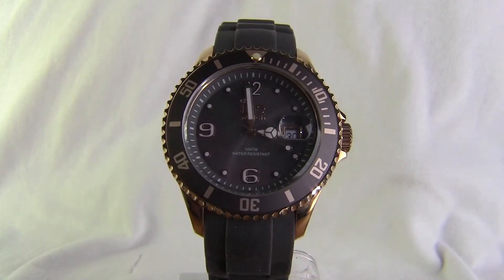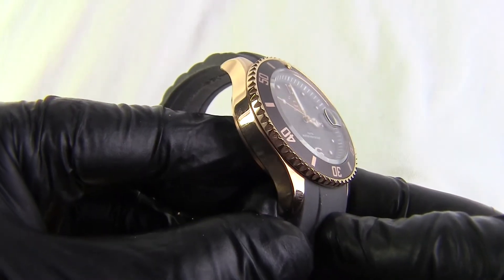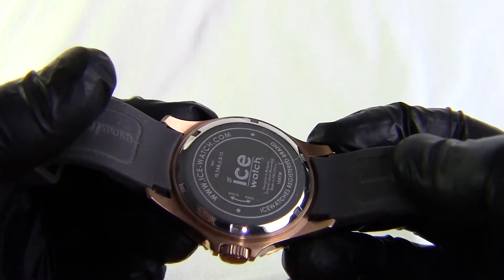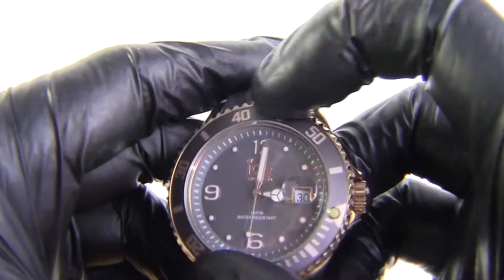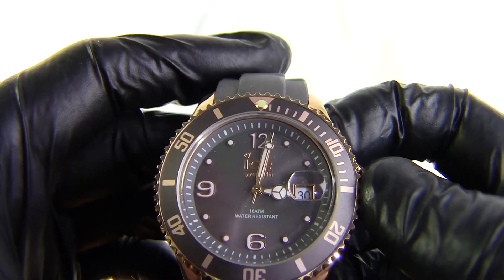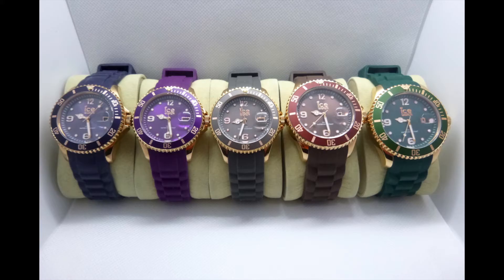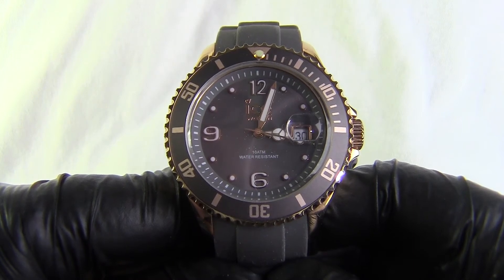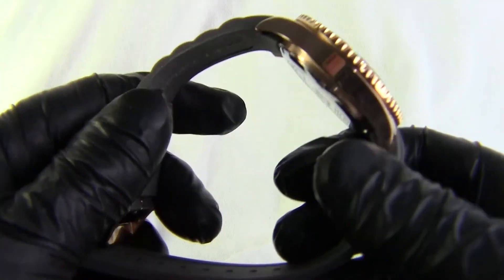ICE watch review model IS TAR U S 13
Hi this is a review of the ICE Style watch Model IS.TAR.U.S.13, in it we will cover the style features as well as dimensions of the watch, best viewed in HD.

This watch is from the ICE style range of metal watches with gold coating and silicone straps, they call this colour taupe which is a shade of grey with the rose gold case. There are 8 colours available in the range, I already own green, brown, dark blue and purple, the links for those reviews are below.

Please check my ICE playlist for more models and the other playlists for more watches, if you like the review hit the like button, subscribe if you want to see more and hit the bell to be notified when I upload more.

Richard NomNom

Links

Watch links

My other reviews from this range